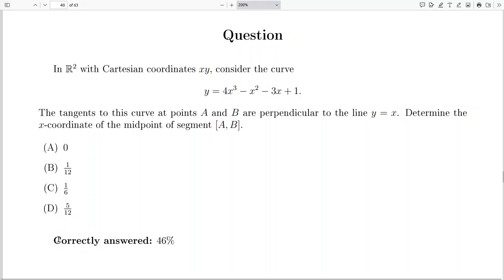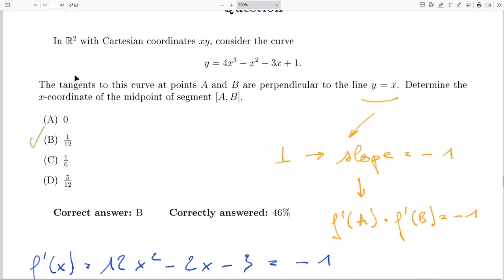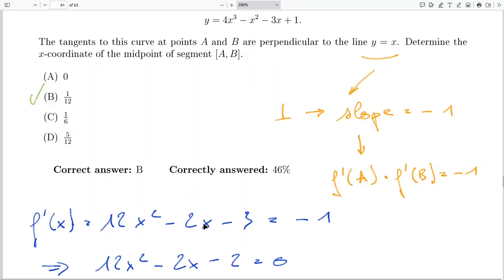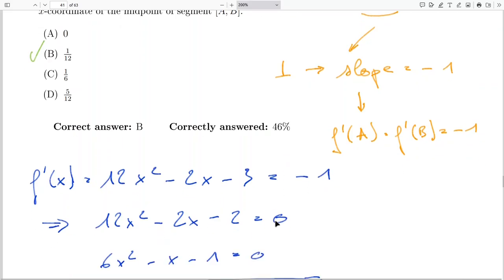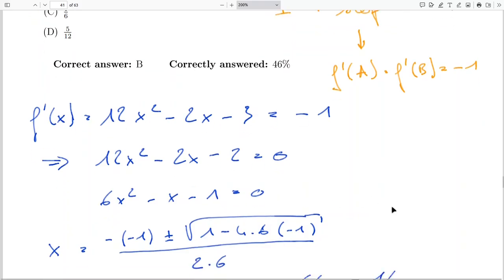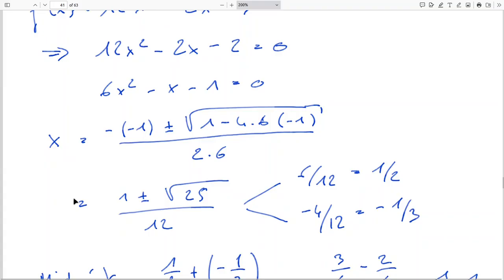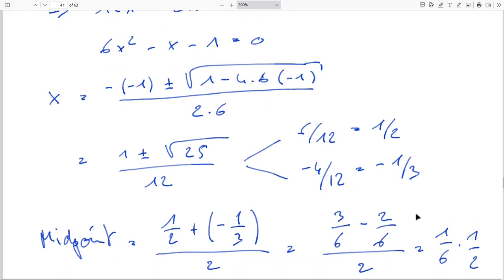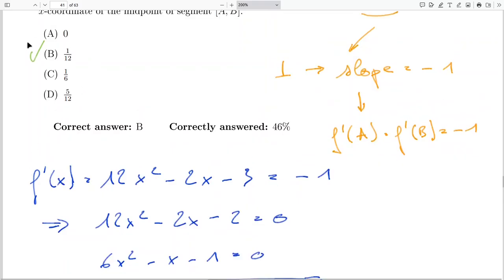19 Tangents Perpendicular to y=x on a Cubic august 2024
derivative, tangent, perpendicular, cubic